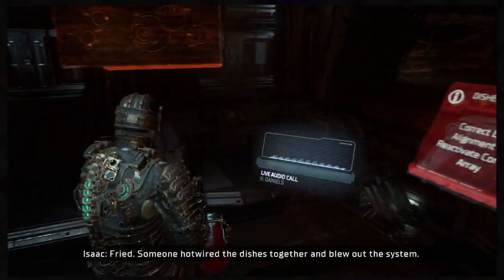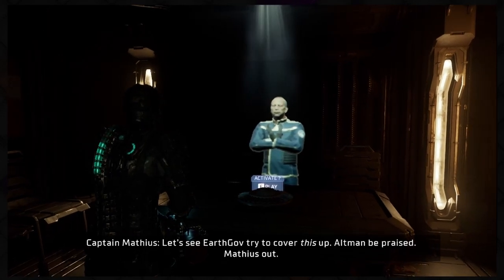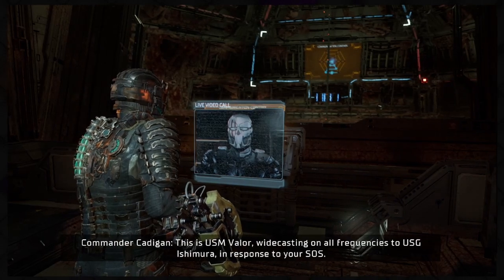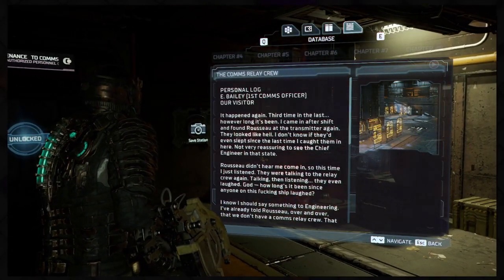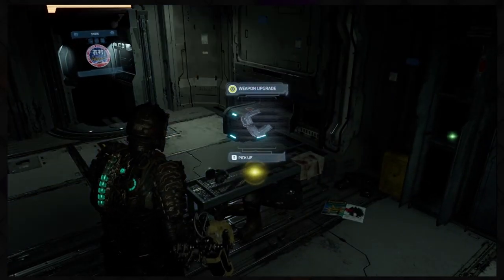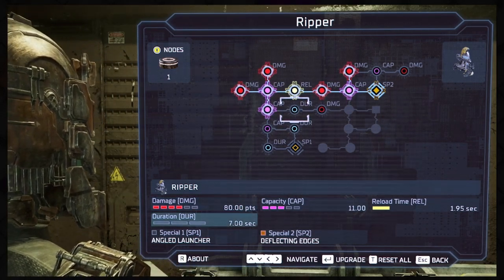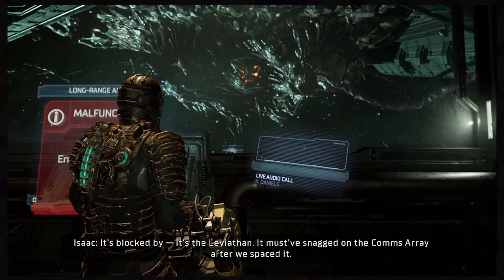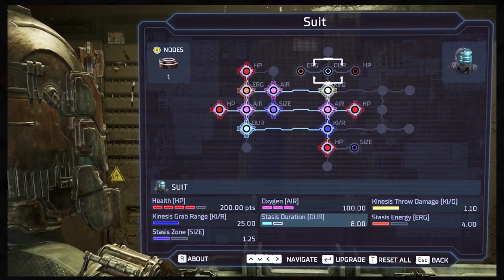Ahhhh Real Monsters! Communication is key! [16]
The first playthrough of this years Ahhhh real monsters Dead Space!